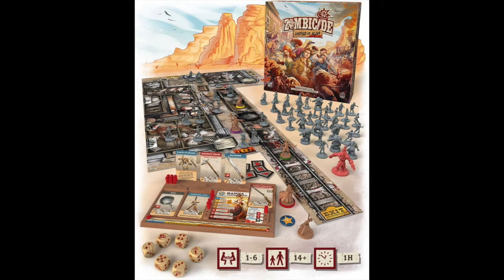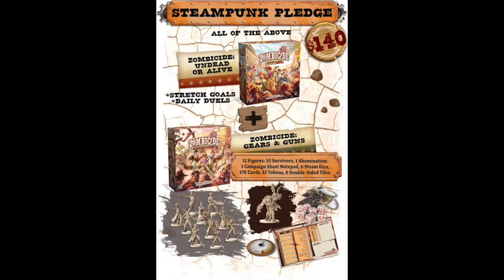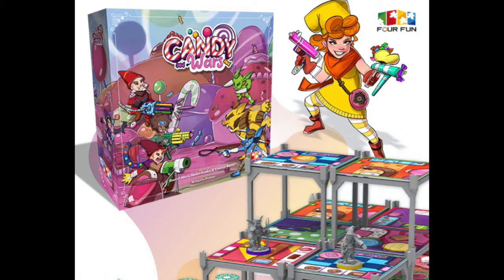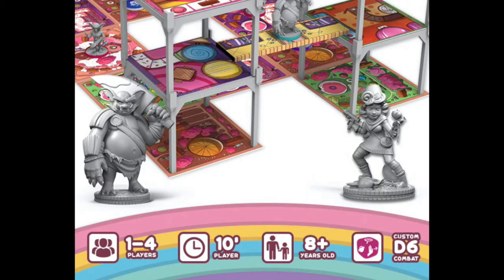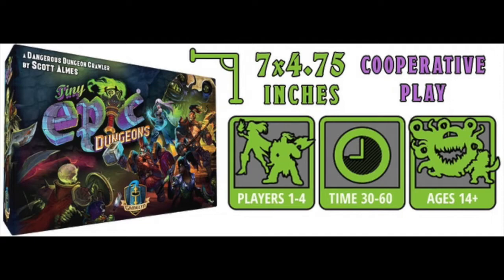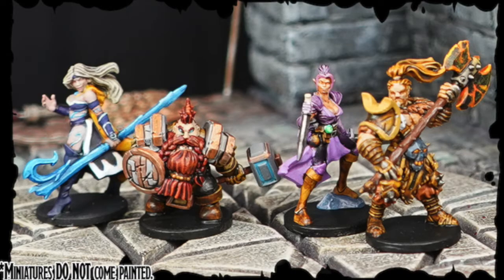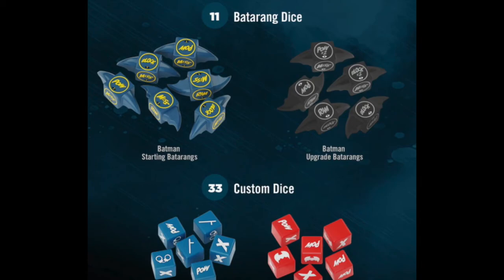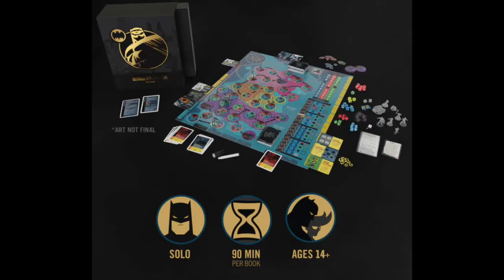Kickstarters Ending March 2021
Video covering some Kickstarters ending in March 2021 that caught my attention. This is a brief overview, be sure to check out the links.

1. THE ONE RING™ Roleplaying Game, Second Edition
2. Zombicide: Undead or Alive
3. Dungeon Alchemist
4. Candy Wars
5. Riddleroot Forest - A Whimsical 3D Printable Fantasy Realm
6. Bloodstone
7. Tiny Epic Dungeons
8. Savage Company: Machines of War
9. Airship Campaigns
10. Batman: The Dark Knight Returns - The Game

Time codes
0:00 Intro
0:21 The One Ring
0:55 Zombicide
1:29 Dungeon Alchemist
2:25 Candy Wars
3:06 Riddleroot Forest
3:48 Bloodstone
4:07 Epic Tiny Dungeons
4:46 Savage Company
6:02 Airship Campaigns
7:21 Batman: The Dark Knight Returns
8:05 Outro

We are average dudes who like to play games and talk about them.

for more content to inspire you to play more!

Equipment used by us for video and podcast;
Behringer mics
Rycote INV-7 Shock Mount
Gator Frameworks Mic Stand
Pop filter
ATH-M30x headphones
Behringer 1202FX
Camera Lumix
Elgato Game Capture Card
Camera AC Power Adapter

Hobby tools;
Green stuff
Sculpting tools
Silicone Mold Making
Airbrush Paint Spray Booth
Airbrush Thinner
Airbrush Cleaner
Airbrush lube
Cleaning Brush Set